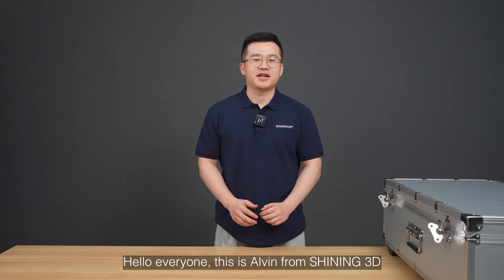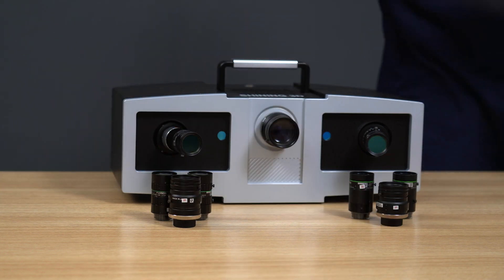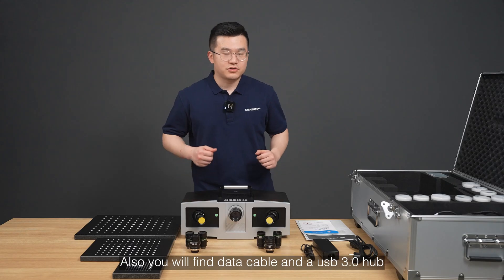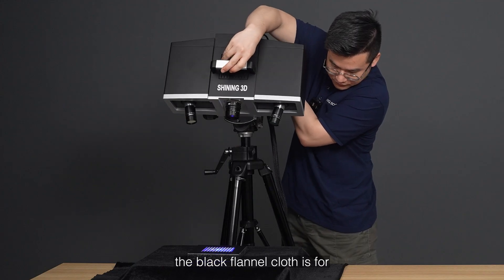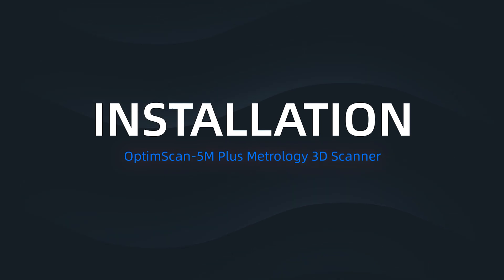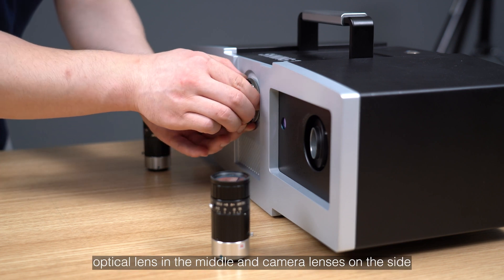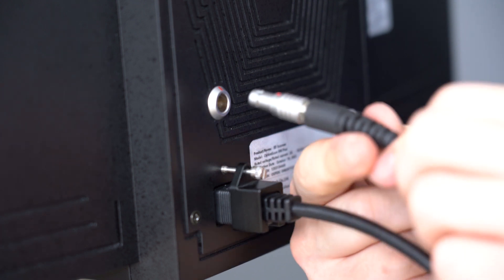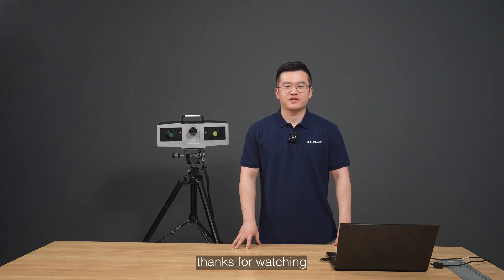Metrology Solution Salon ep.12: Unboxing and Installation of OptimScan-5M PIus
In this salon, let's unbox  and install the OptimScan-5M PIus, a High-Precision 3D Inspection scanner with narrow-band blue light source and upgraded high-resolution industrial lens.  It is widely applied in reverse engineering, quality inspection and quality control.